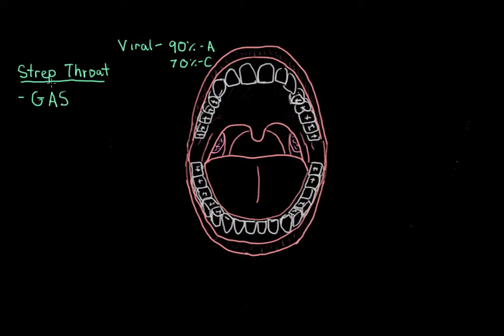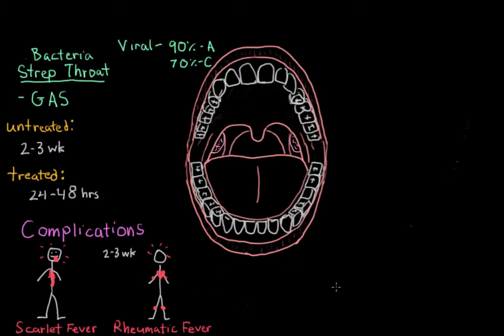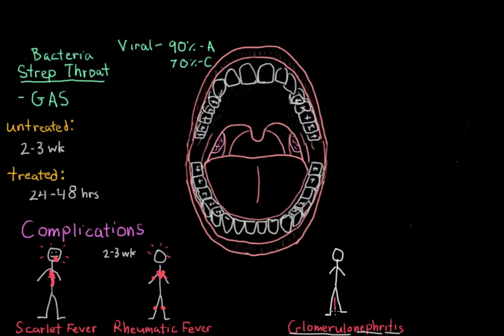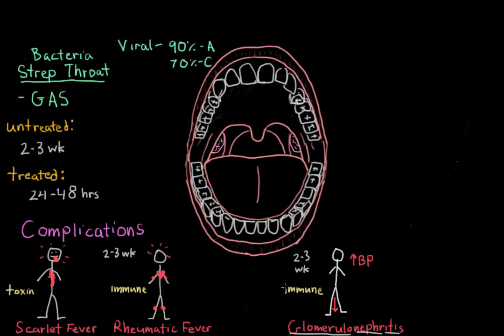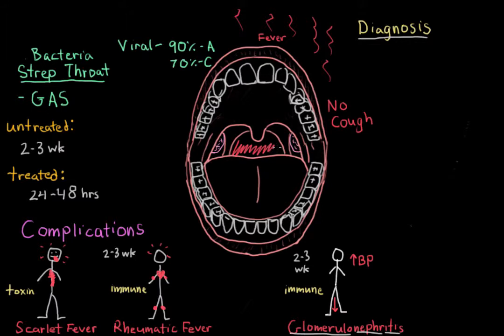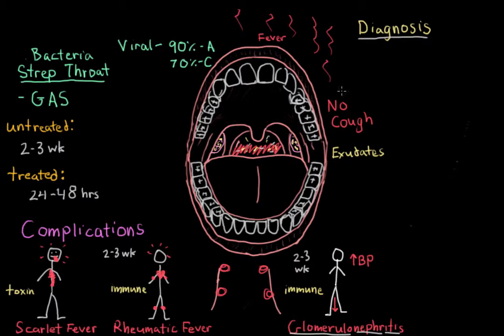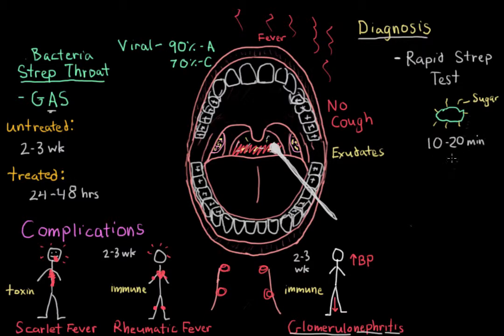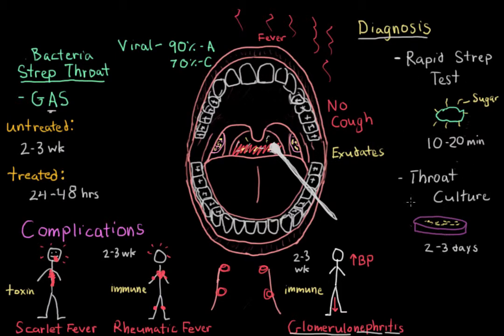Tonsillopharyngitis: Complications, Diagnosis, and Treatment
This video focuses mostly on the diagnosis of tonsillopharyngitis, and differentiation between viral and bacterial causes.